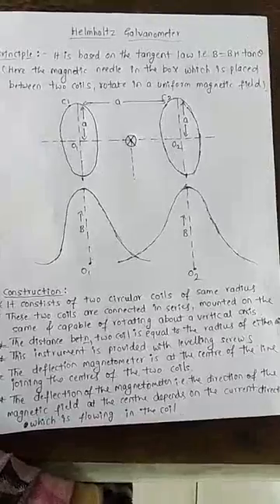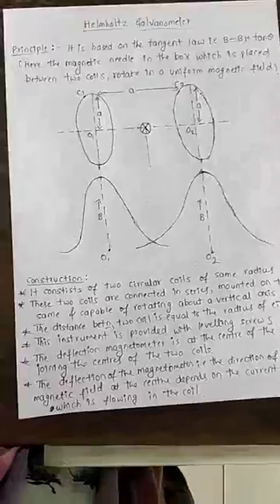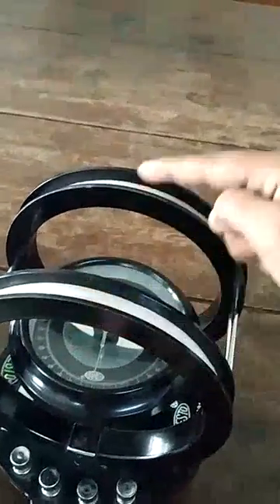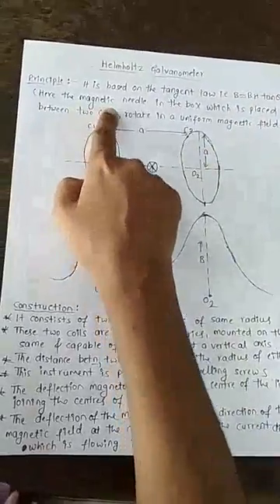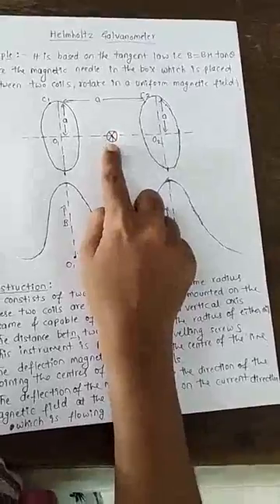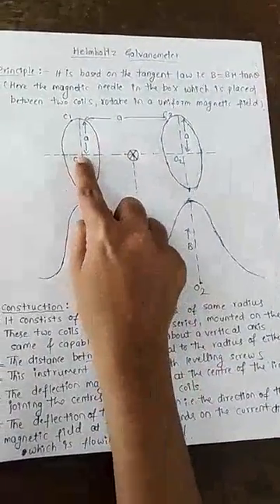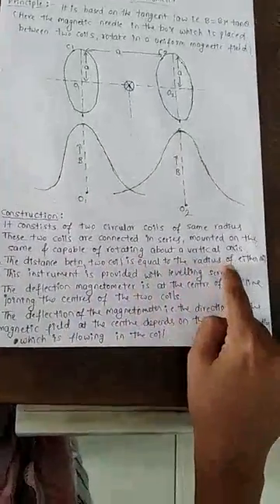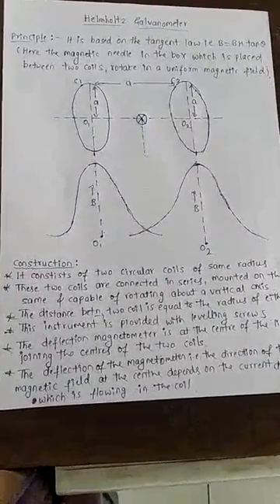Helmholtz Galvanometer Construction